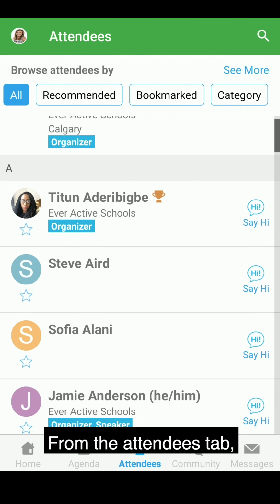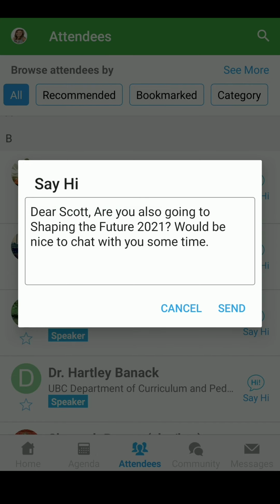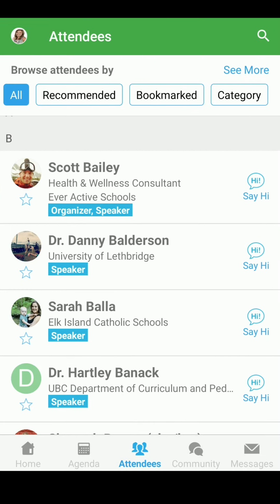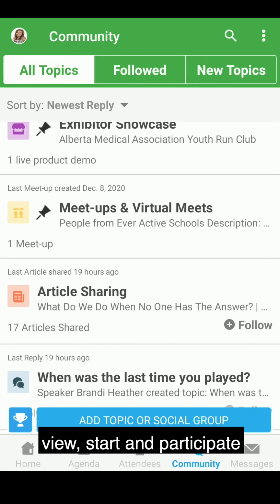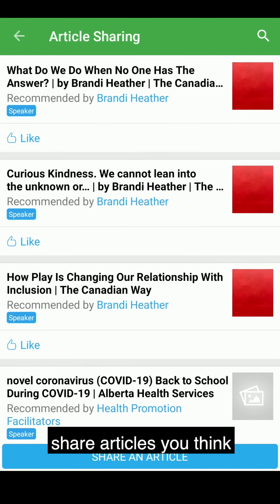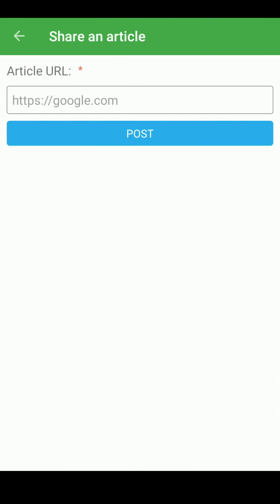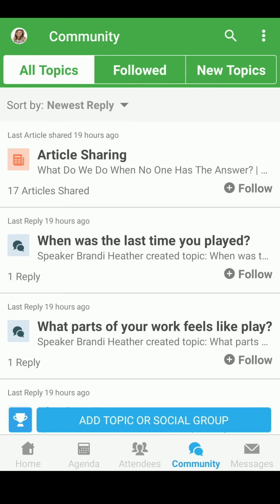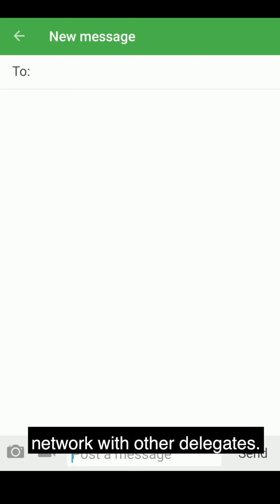Shaping the Future 2021 Official Conference App Tutorial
Learn how to use the official STF21 Conference App so you can make the most of your conference experience.